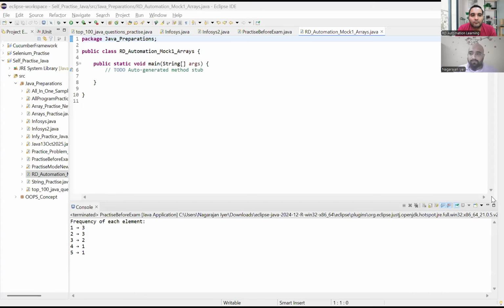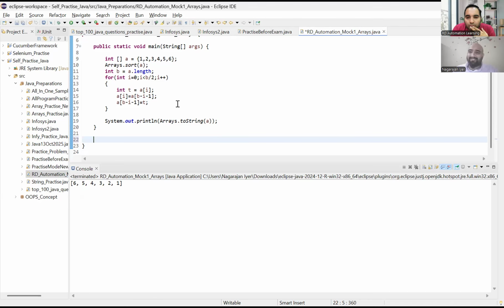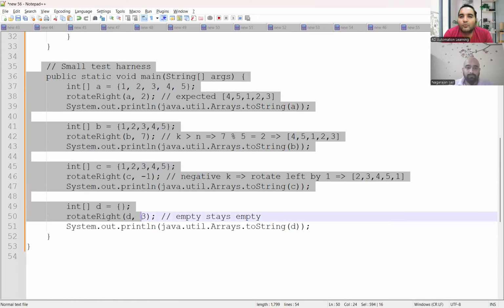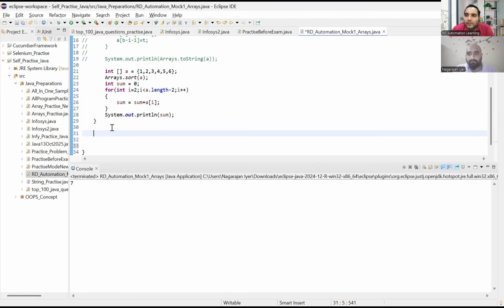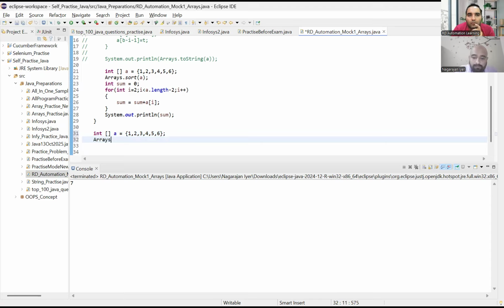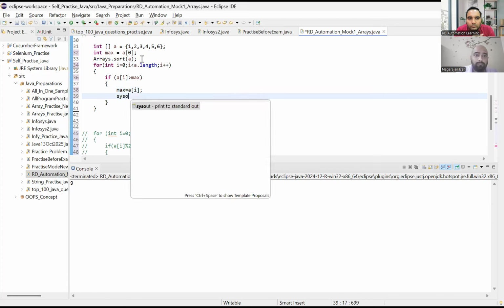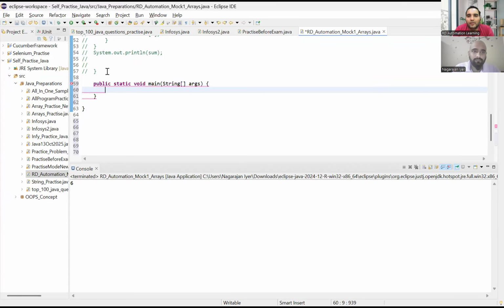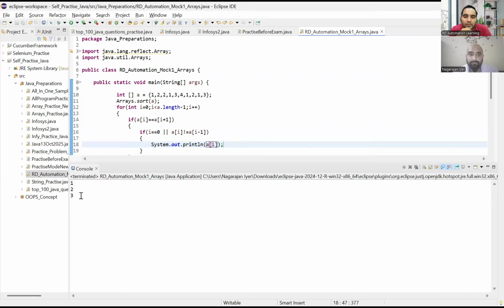Infosys Java Interview Experience | Real Time Interview Questions and Answers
If no priority is defined how will test cases execute?
Have you worked on BDD?
Can you tell what API code - 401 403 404 indicate?
What is your code repository?
How will you resolve merge conflicts.?